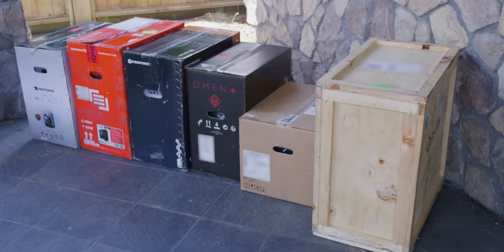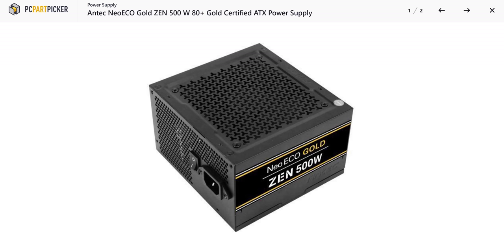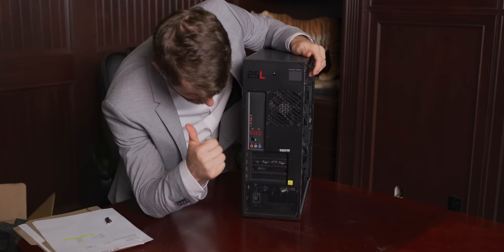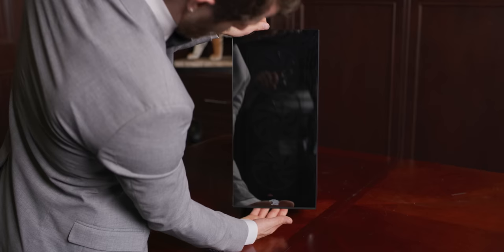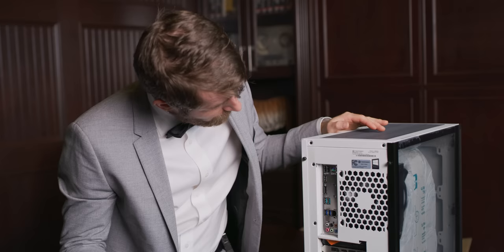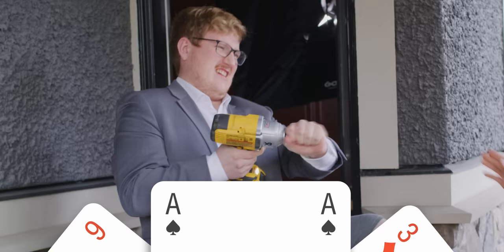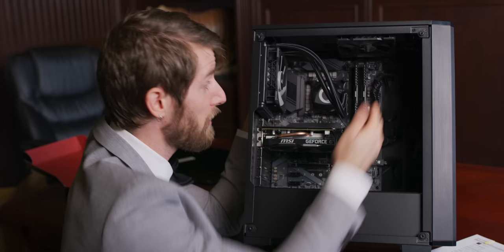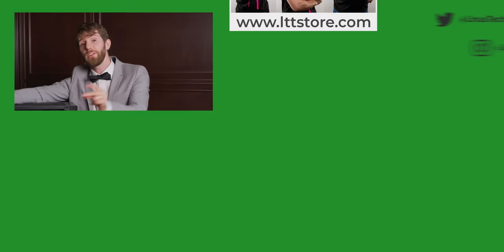What Did We ACTUALLY Get? - $1500 PC Secret Shopper 2 Part 2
It's finally time again for PC Secret Shopper - where we document the entire experience of ordering a gaming system from your favorite PC system integrators. In this part, we find out exactly what we actually ordered!

Buy a Prebuilt PC
On Amazon (PAID LINK)
On Newegg (PAID LINK)

Buy Nvidia GTX 1660 Ti
On B&H (PAID LINK)

Buy Nvidia RTX 2070 Super